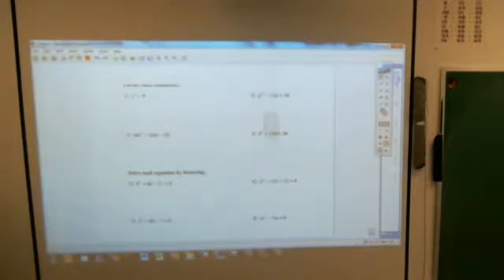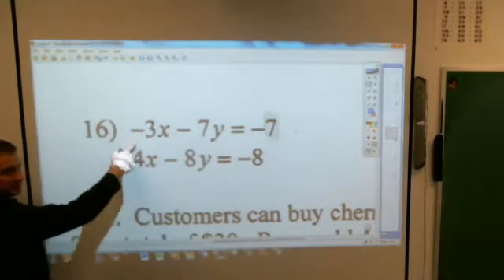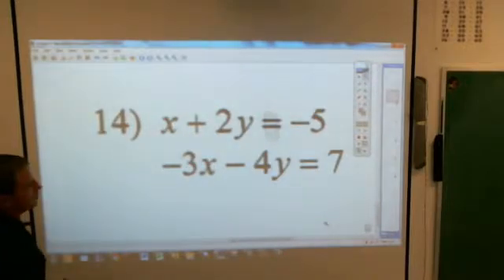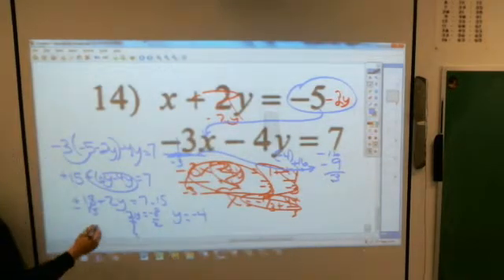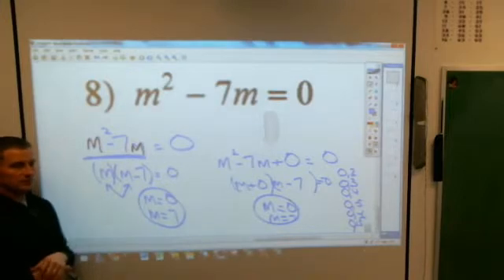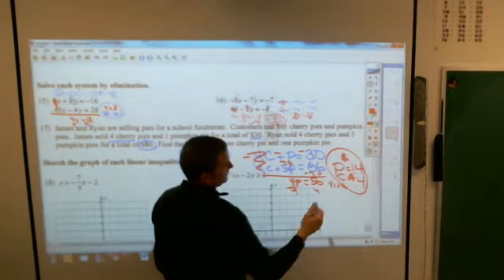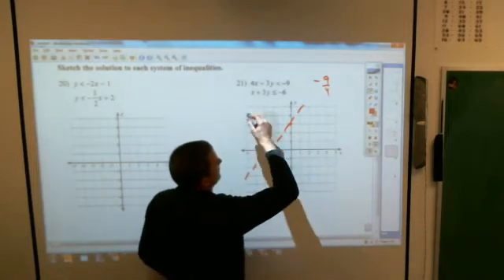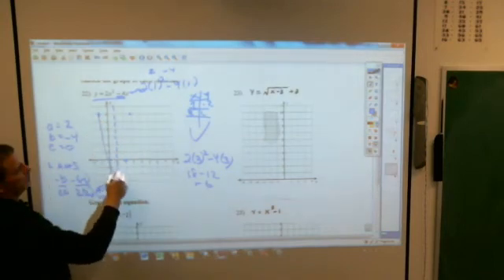8th Factoring Trinomial test 409